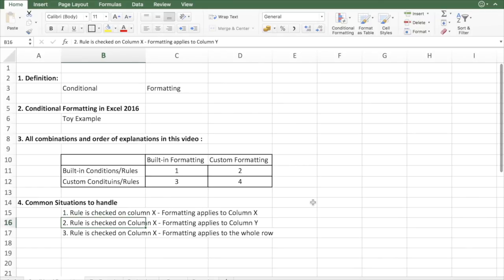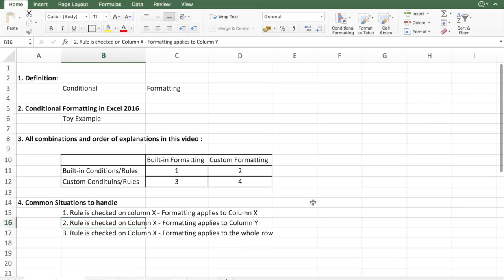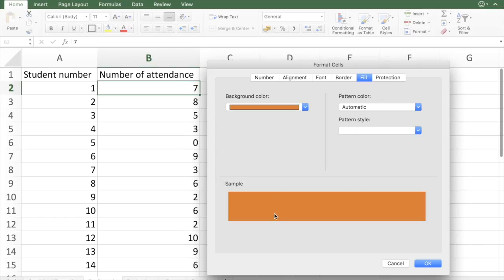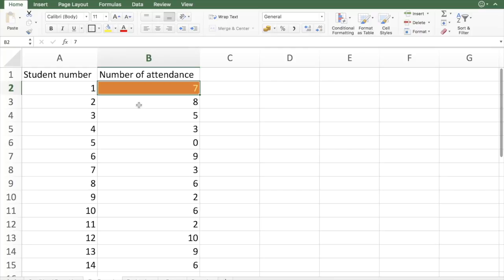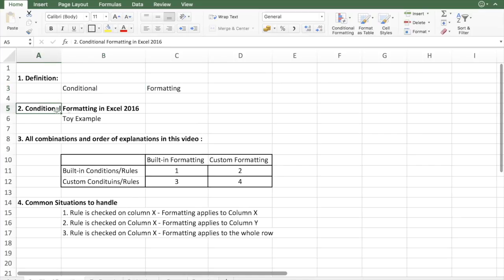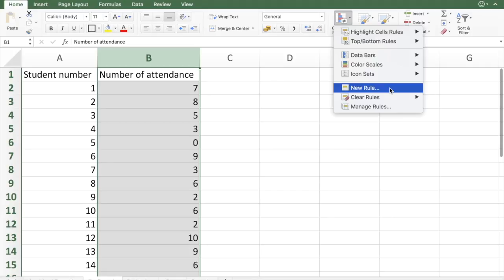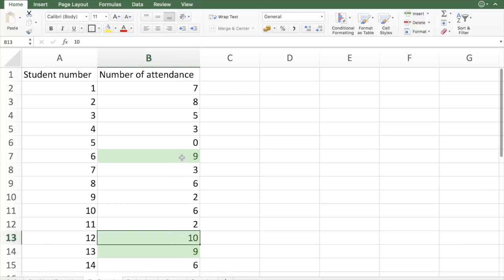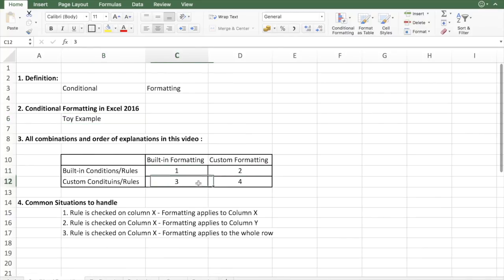How to Conditional Formatting In Excel Part 1 Introduction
Microsoft Excel - Conditional Formatting Part 1 Introduction Tutorial